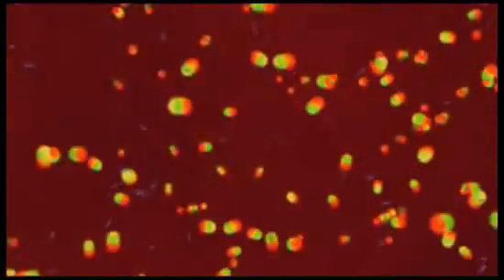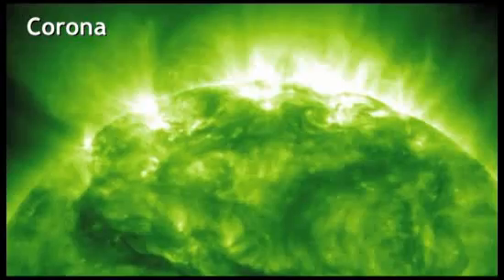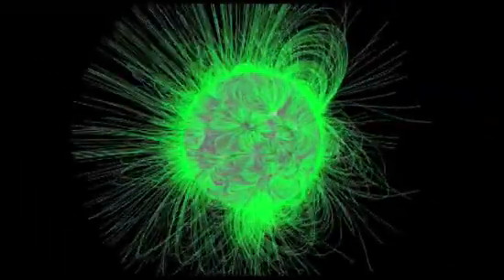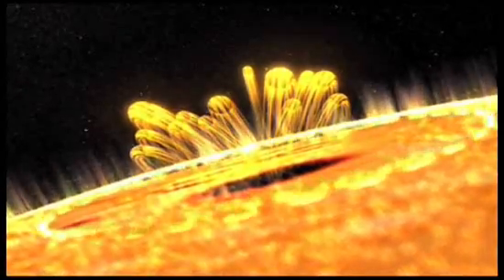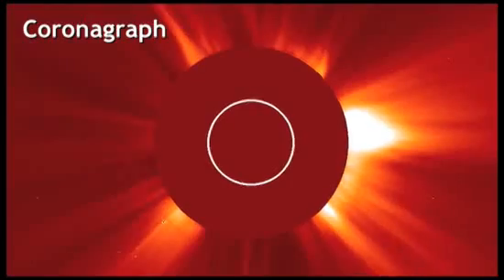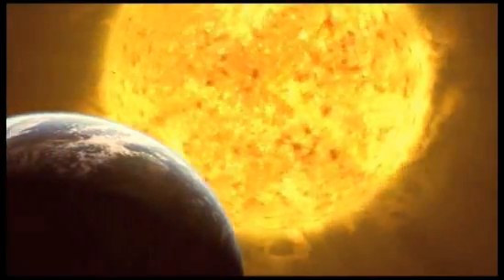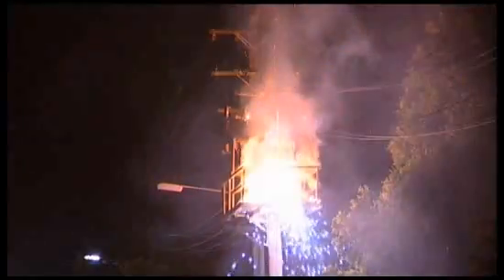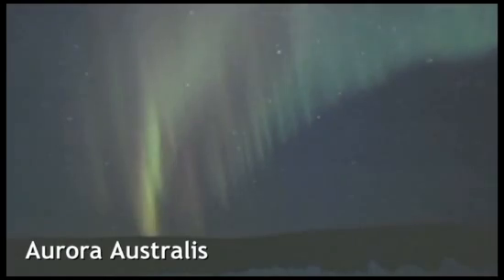The Hellfire Projector: How the Sun Works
Hot fusion fires and strong magnetic fields shape massive solar outbursts. Watch how this stellar instrument tunes itself up to serenade its planets with energy.